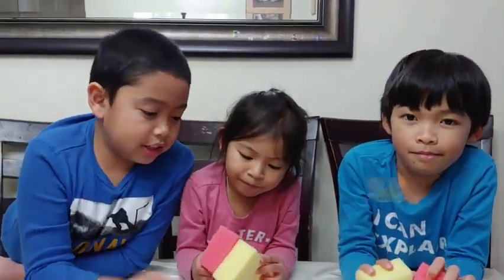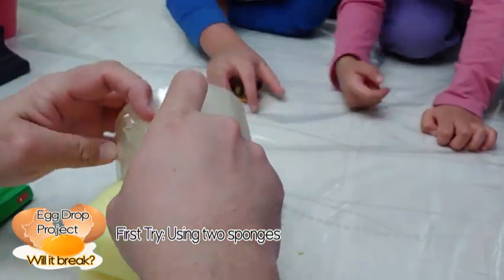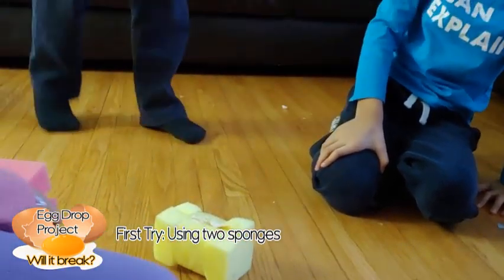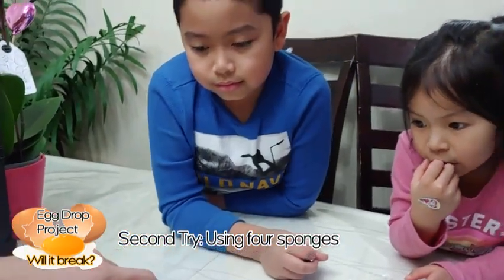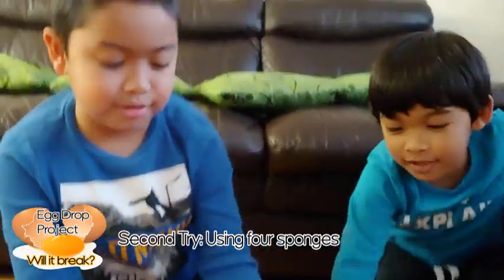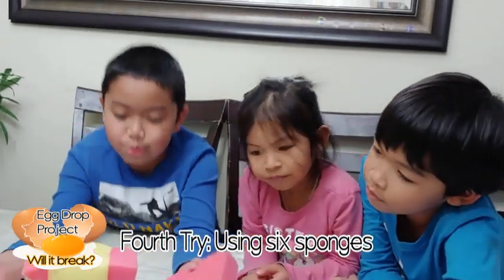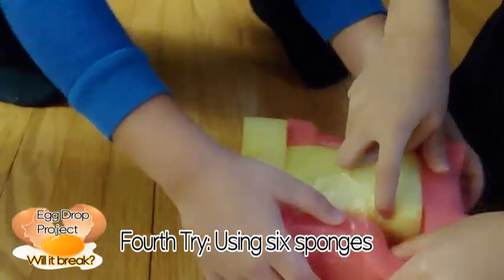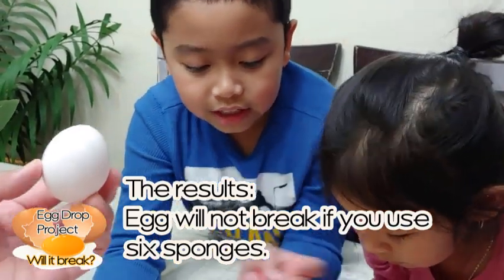EGG DROP EXPERIMENT CHALLENGE | Kids Science Activity | DIY Kids Activity inspired by RyanToy Review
Kids Science Experiment with egg drop project. We used sponges to build an egg holder, how many sponges do we need in order to protect the egg from breaking?